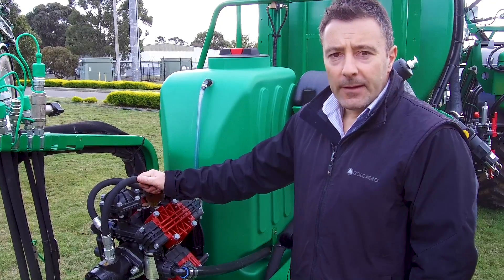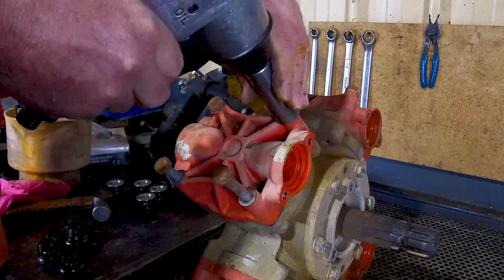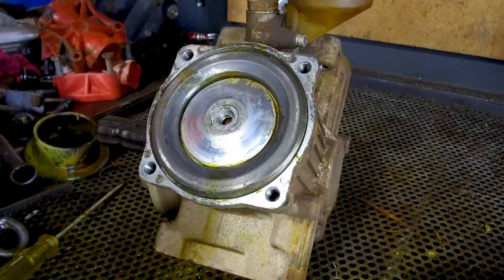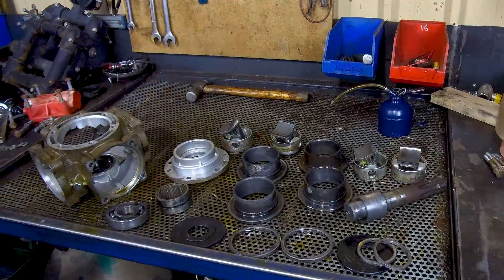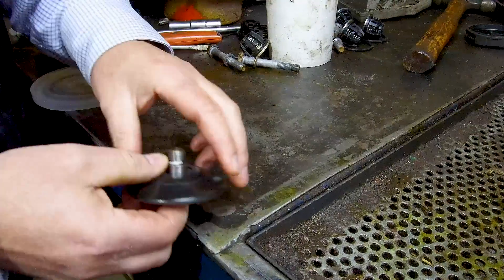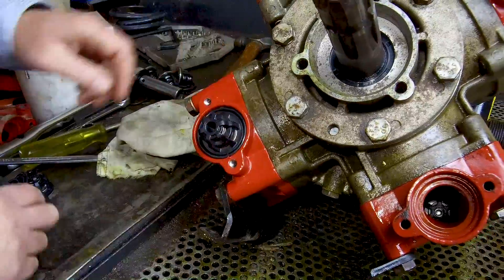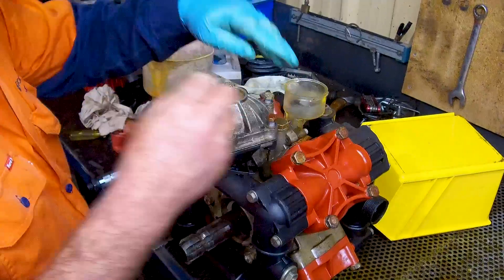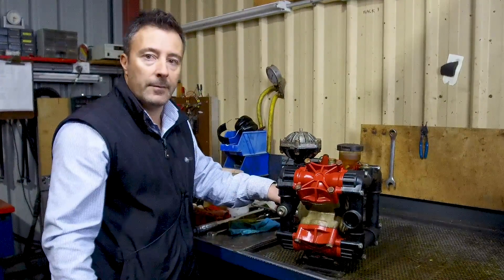Udor diaphragm pump rebuild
Goldacres show you how to rebuild your Udor diaphragm pump.